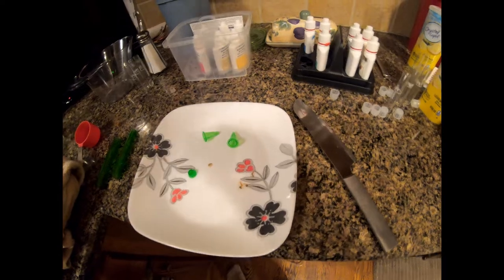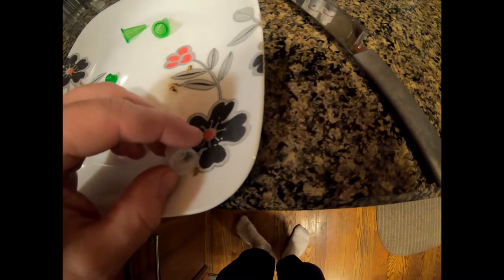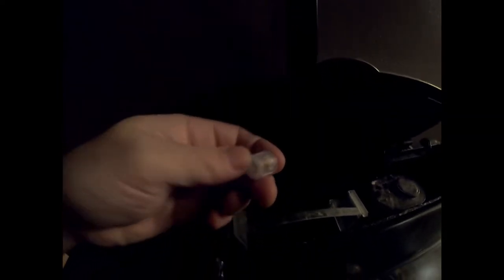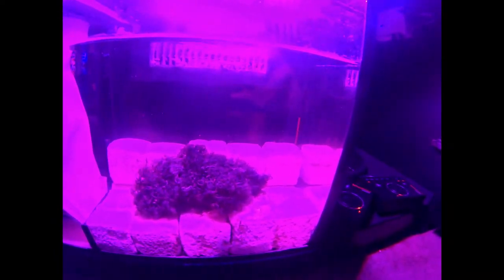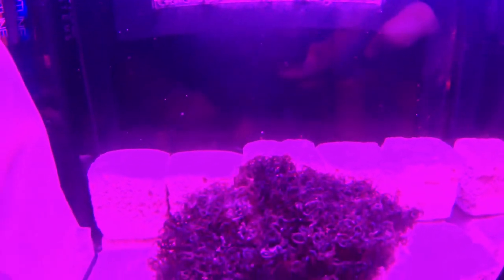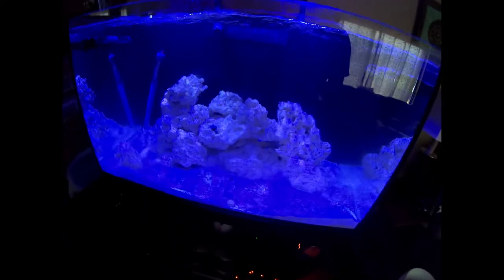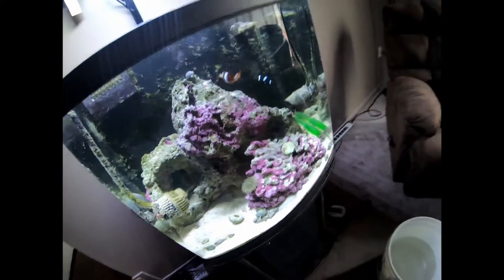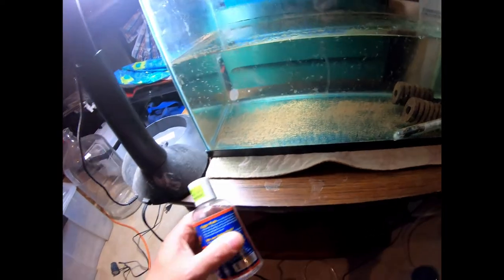No new fish... new snails, replacing the airstone in the biocube skimmer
Didn't get a new fish, but I got some other stuff!

Coralife biocube skimmer 24g nano-cube